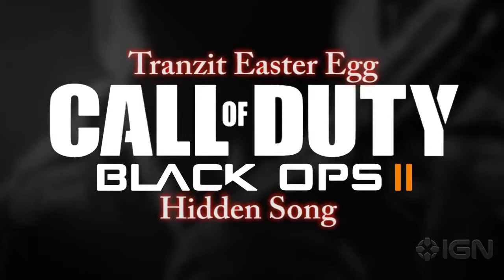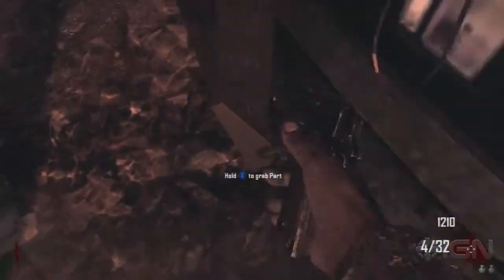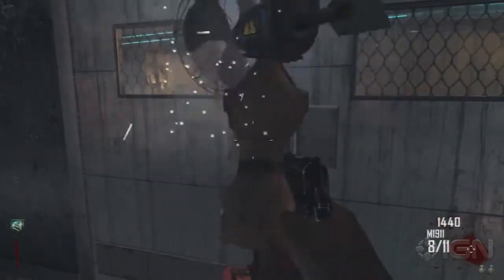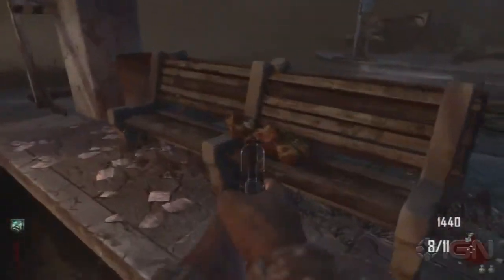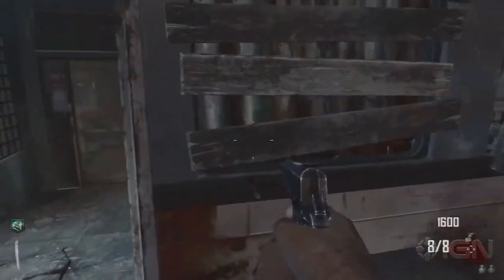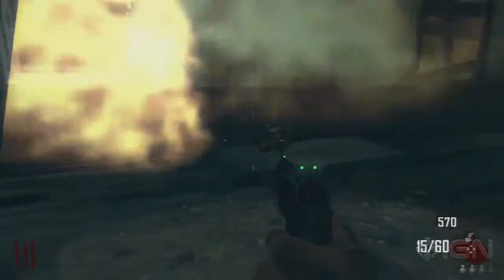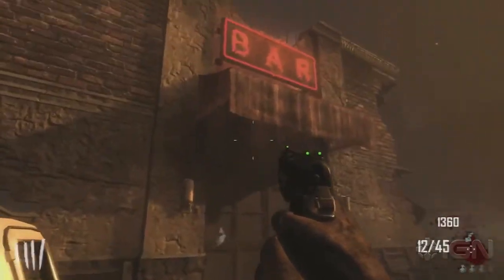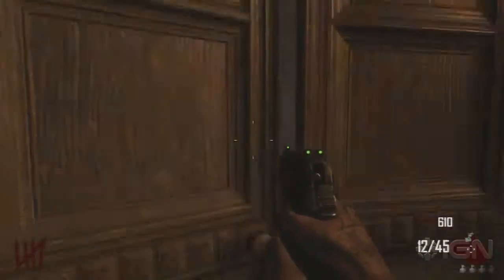Call of Duty Black Ops 2 Zombies Walkthrough Tranzit Song Easter Egg